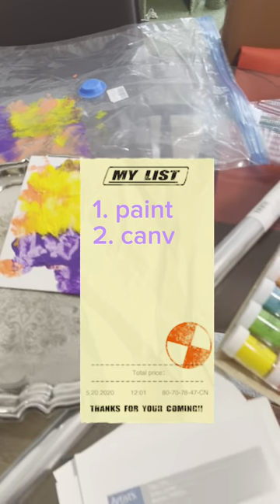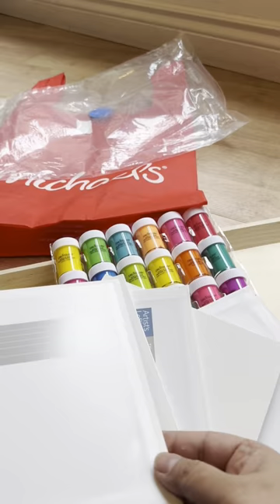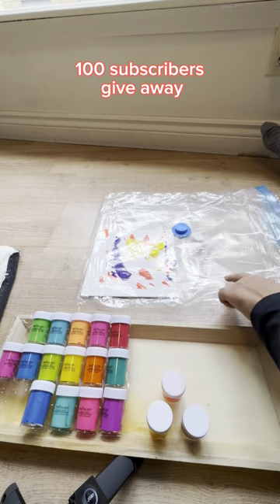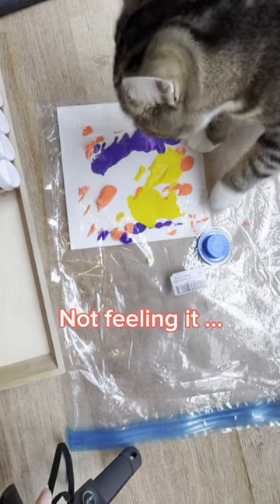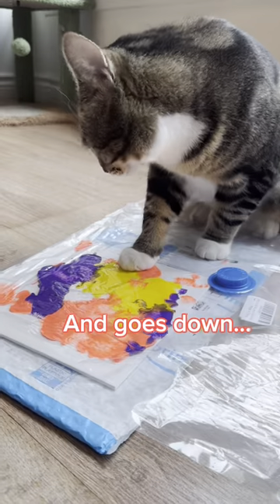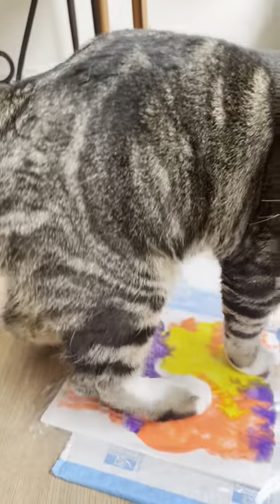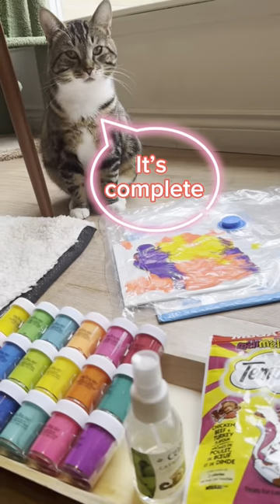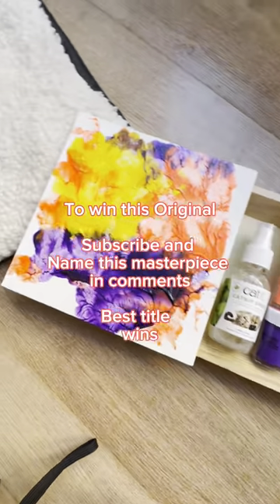How to make art with your cat! Best pet activity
Best pet activities are games you play with them.
Best cat game is Cat painting while high on catnip!

I used non-toxic paint and was very careful not to expose him to any paint at all. He enjoyed the process and was intrigued by the colors!

Bearclaw recommends this activity and we will definitely do it again

To win this art piece name the piece and if your title is the best we will send you the piece (shipping cost may apply)